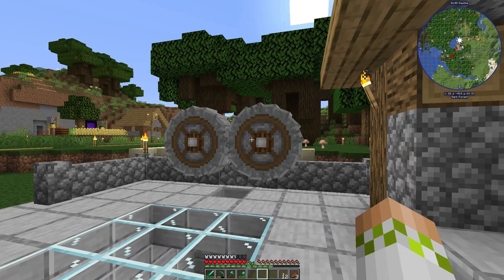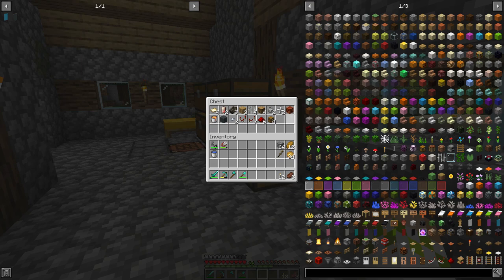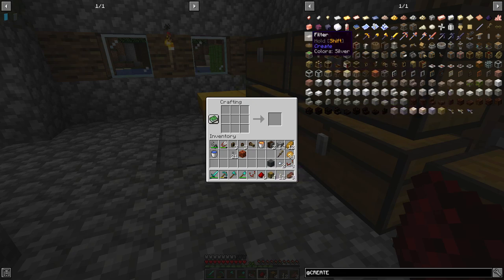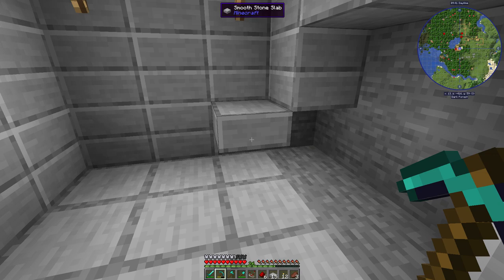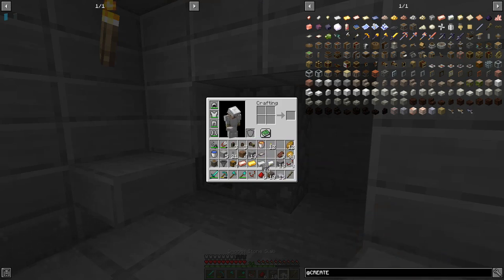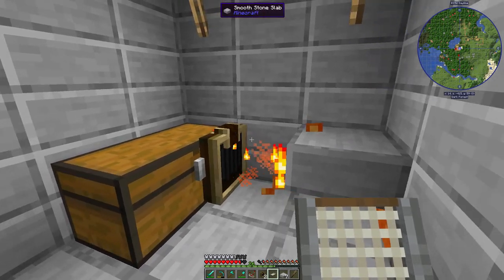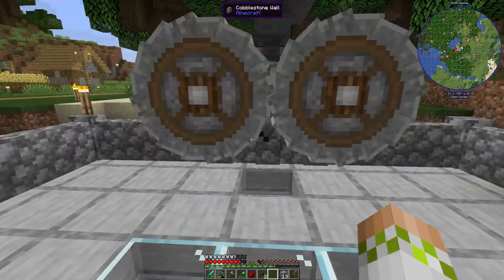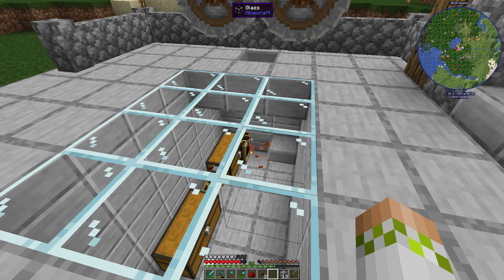Surviving With Create :: E05 - Automated Ore Processing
Today we automate our ore processing setup using the crushing wheels. We use lava and filters to smelt the crushed ore down and sort it after it is crushed by the crushing wheels.

This series is based around the 1.14 mod Create, which is a mod based around the generation, transportation, and usage of rotational energy to achieve beautiful automated builds.

Mod List

Create-mc1.14.4_v0.2.2a
Hwyla-forge-1.10.6-B67_1.14.4
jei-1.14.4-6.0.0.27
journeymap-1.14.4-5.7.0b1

Seed: RagePlaysCreate